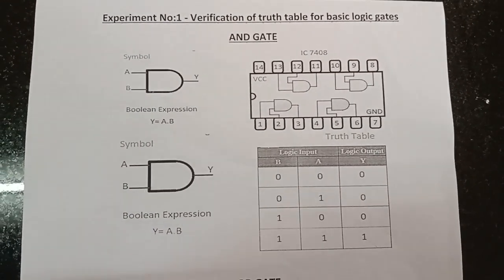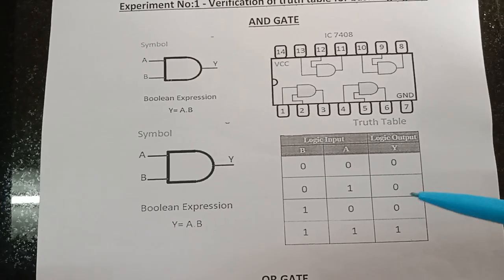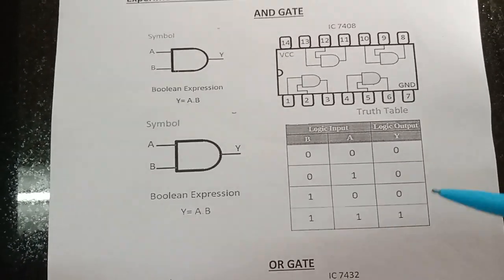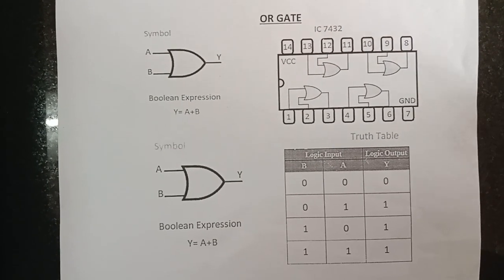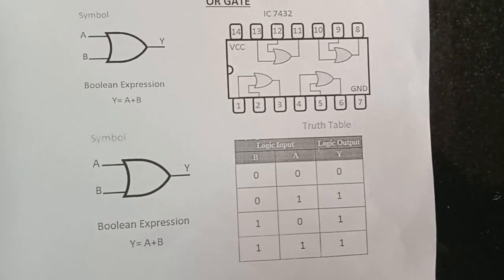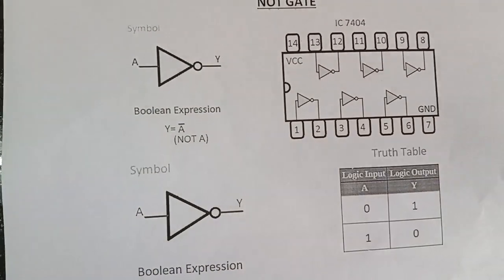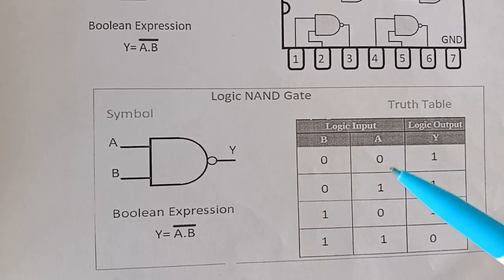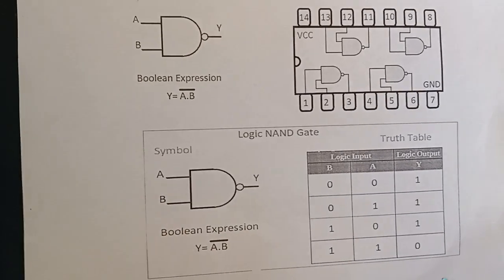1.Verification of truth table for basic logic gates